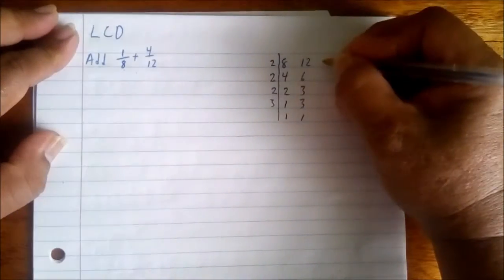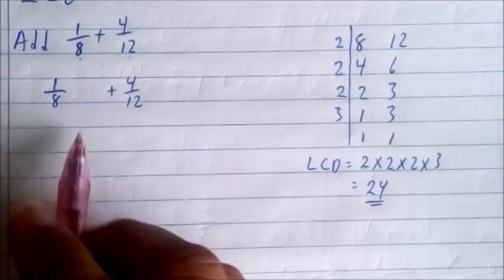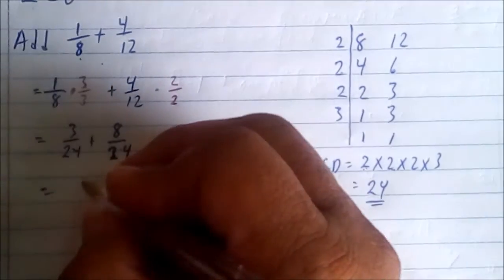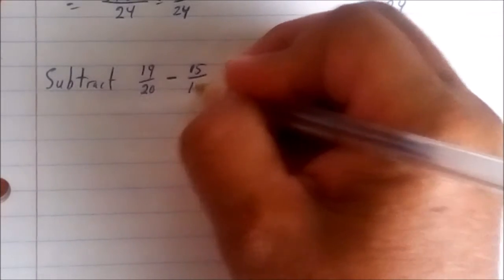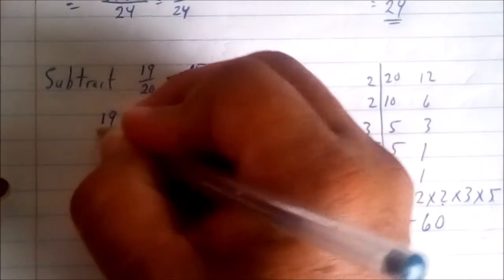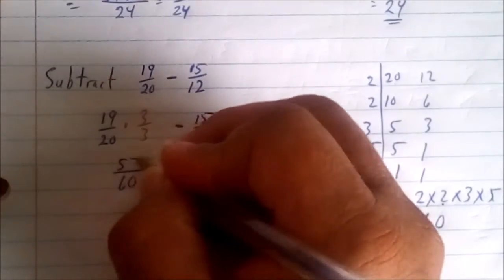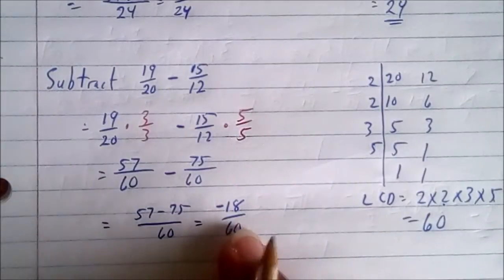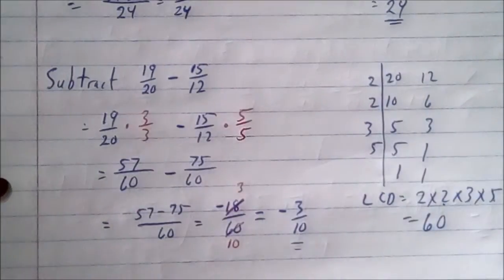video 13 LCD